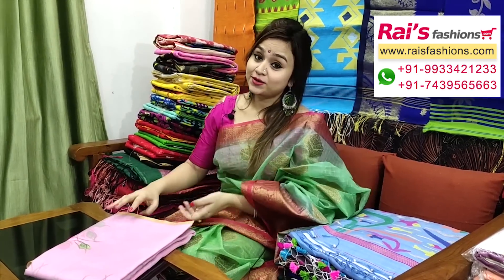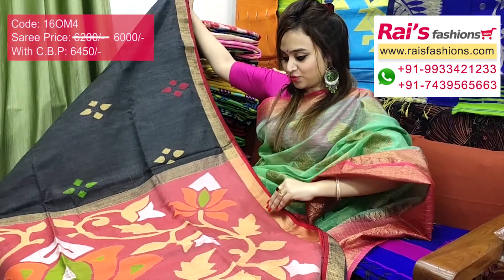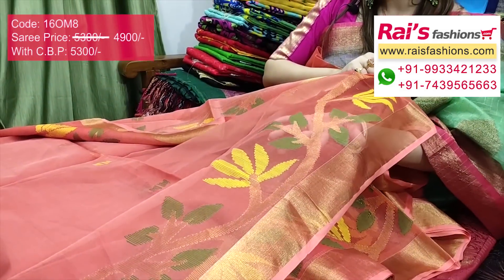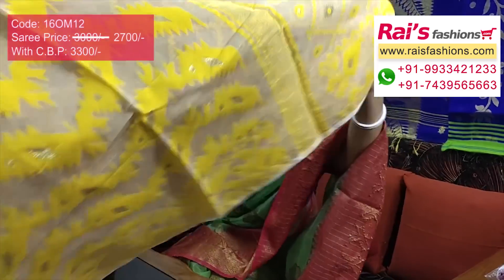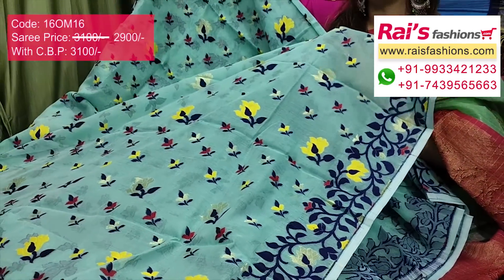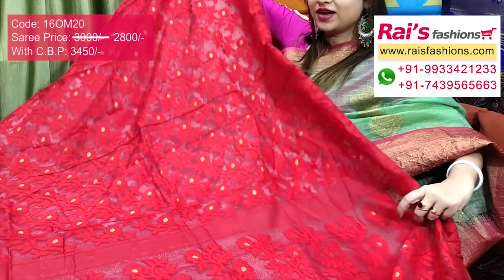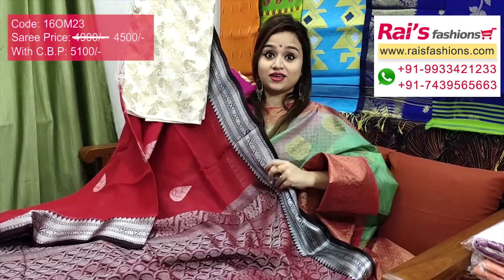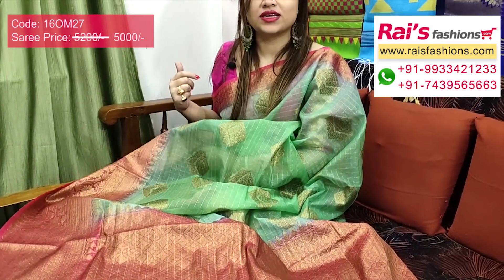Exclusive Hand-Picked Collection (17th October) - 16OM